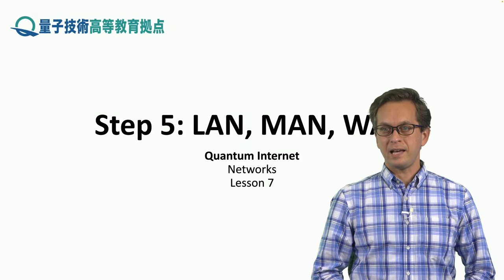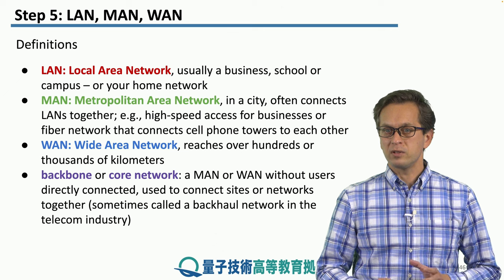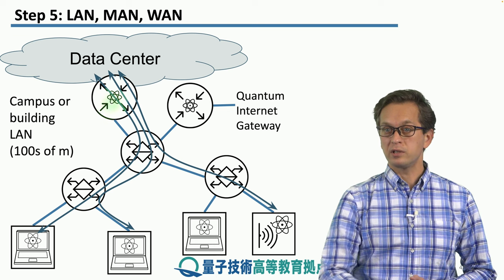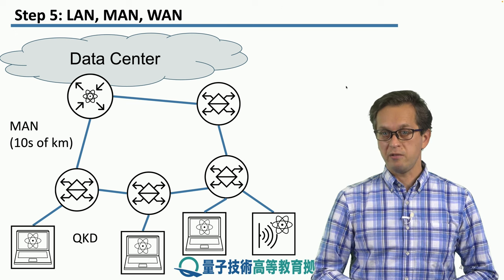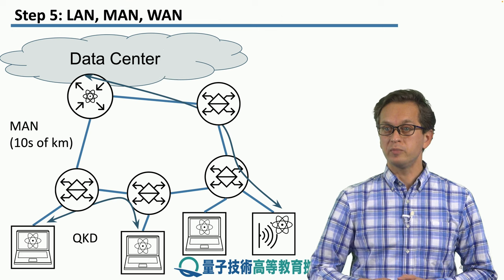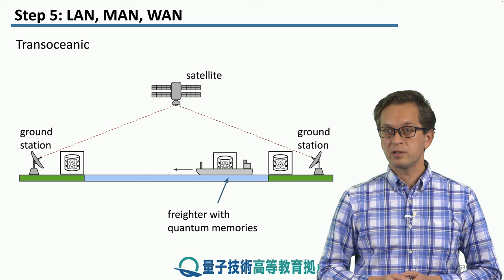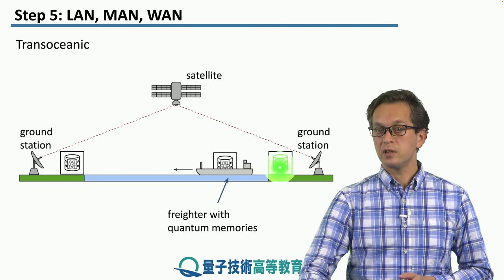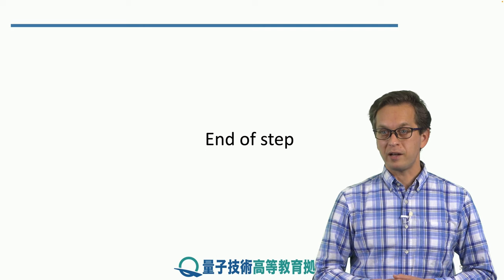7-5 LAN, MAN, WAN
Lesson 7 Types of Networks
Step 5: LAN, MAN, WAN
We conclude this Lesson with discussion of networks of increasing scopes and sizes.